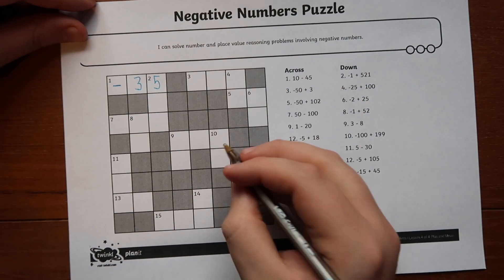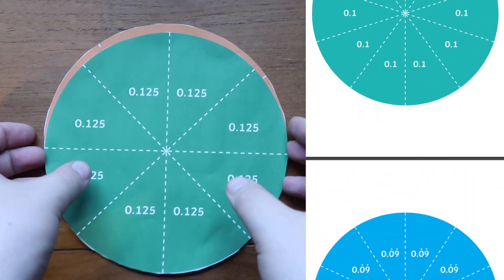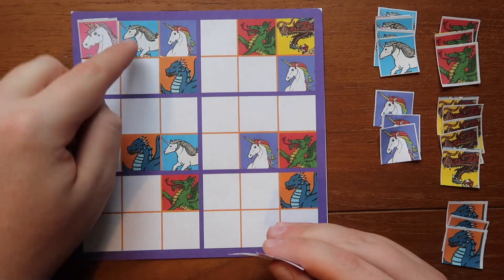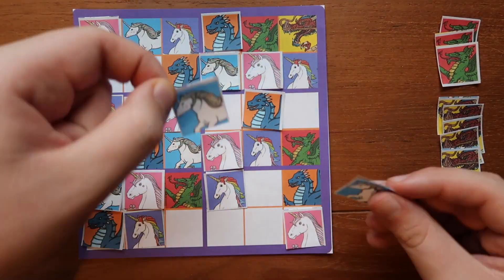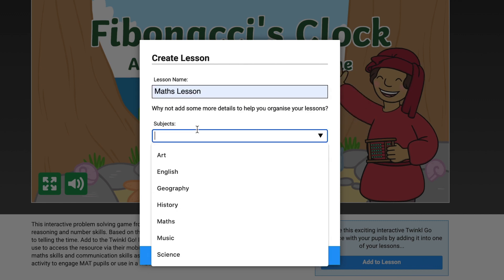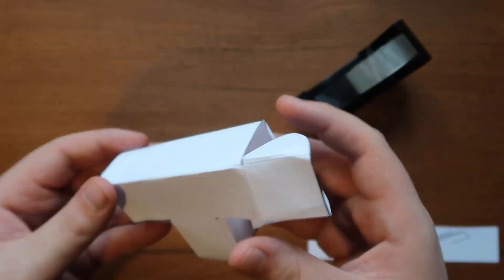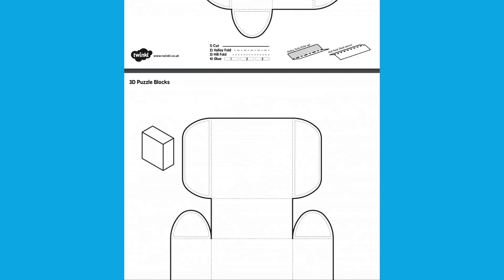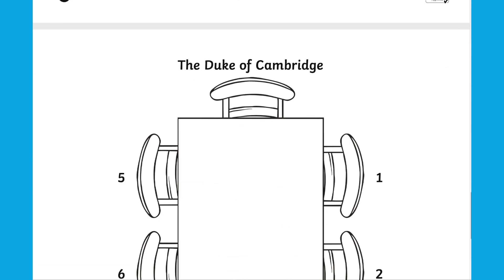Fun Ways of Using Maths Puzzles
Here are some fantastic ways to boost mathematical skills in a fun way. Whether in the classroom or at home, these maths puzzles are a great resource to help engage all learners.